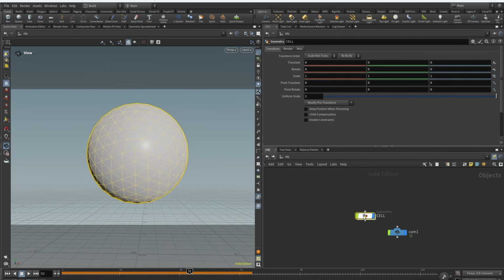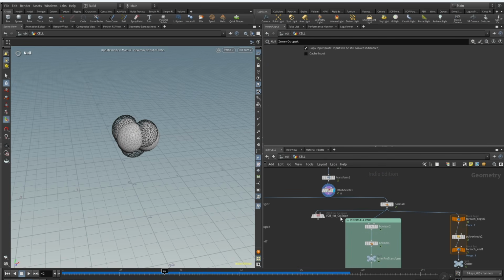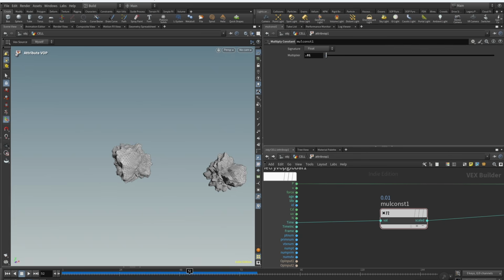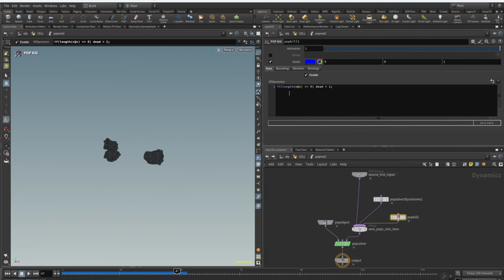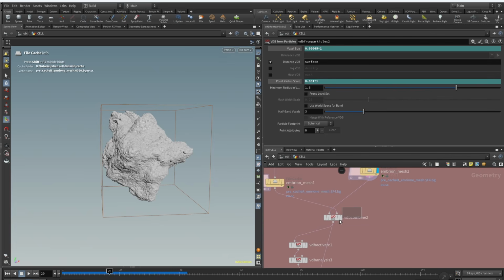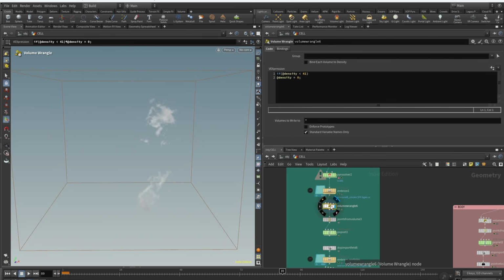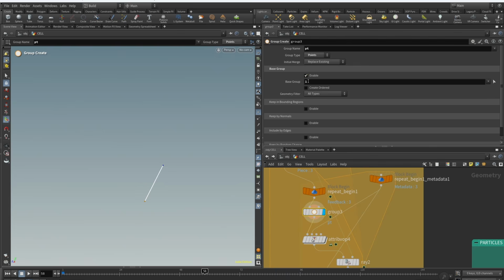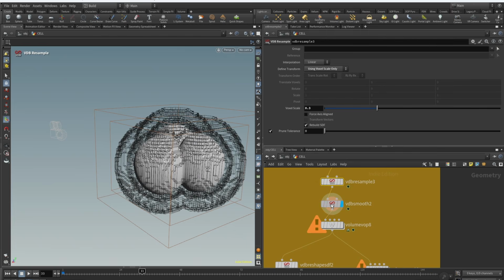Gestation Effect in Houdini. Scene Breakdown.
In this video I'll walk you through the houdini scene file and break down the process I used to create the gestation fx .

00:00 - 00:05 - Introduction
00:06 - 12:57 - SOP level setup
12:58 - 14:20 - Lighting and Rendering